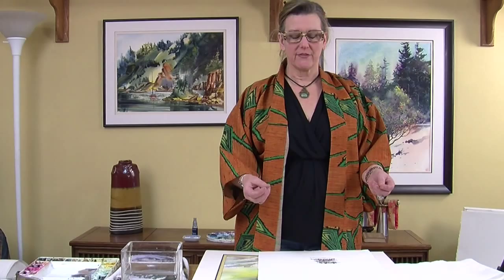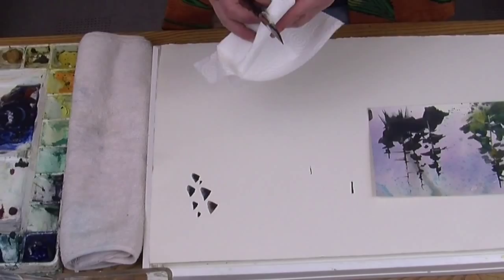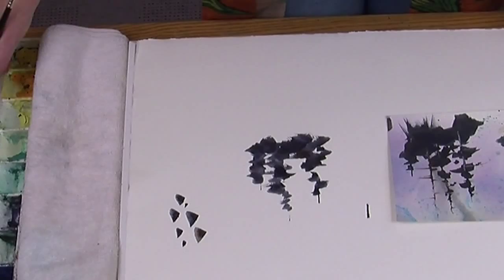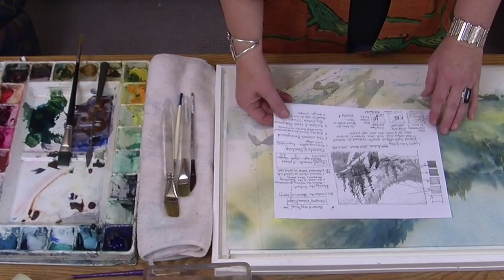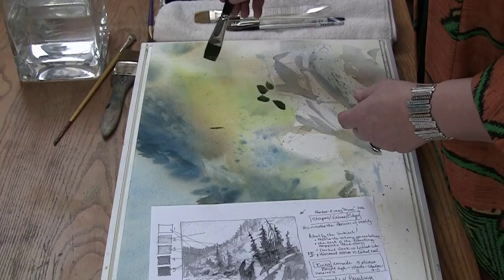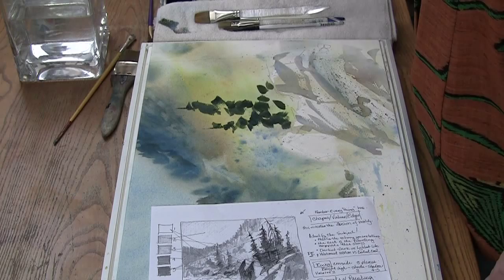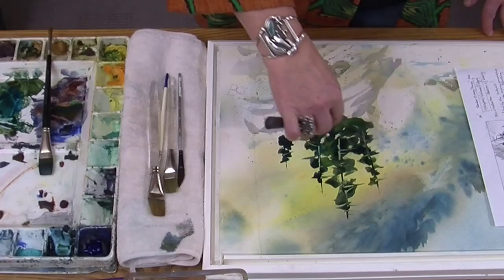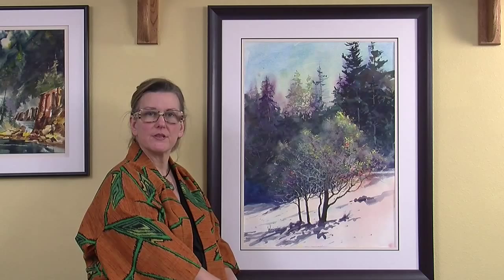Watercolor tutorial lesson with Gayle Weisfield - Fir Trees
A lesson in watercolor painting for fir trees. Please toggle to full screen and HD (high definition) for maximum detail.